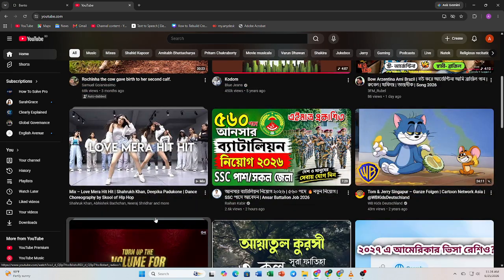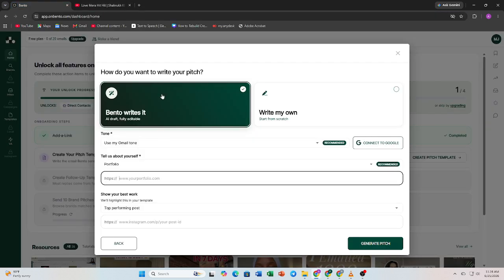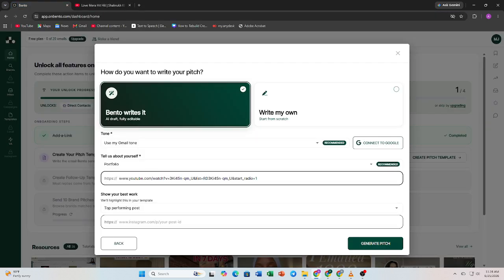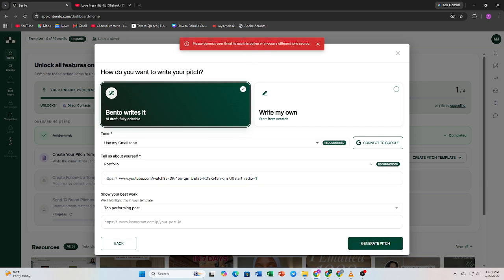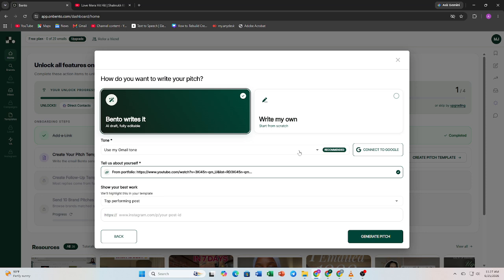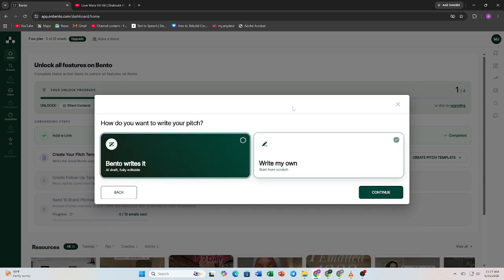How to Add YouTube Videos to Bento Full Guide 2026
Learn how to add YouTube videos to Bento with this complete 2026 guide. This step-by-step tutorial explains how to insert, embed, and organize YouTube videos inside Bento so you can keep educational content, references, tutorials, and media resources directly in your workspace. Learn how to paste YouTube links, add video content to notes, project pages, and custom sections, and manage your layout for a cleaner and more productive setup. Discover best practices for media organization, visual workspace design, productivity, and building a Bento workspace that supports your personal or business workflows. Whether you're a beginner, freelancer, business owner, team manager, creator, student, or productivity enthusiast, this guide covers everything you need to know about adding YouTube videos to Bento in 2026.